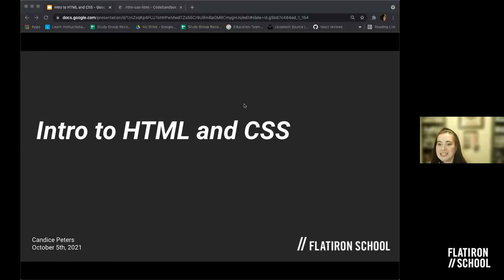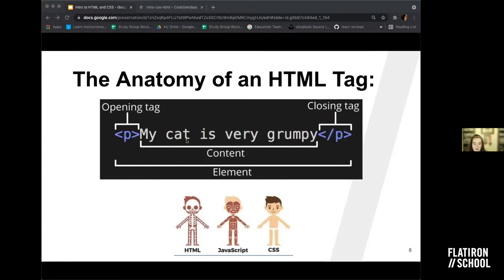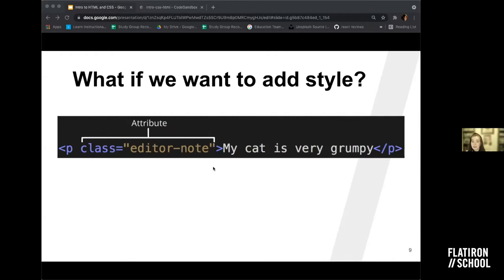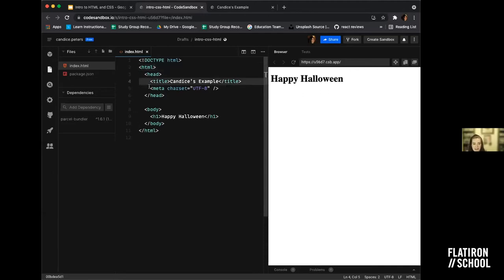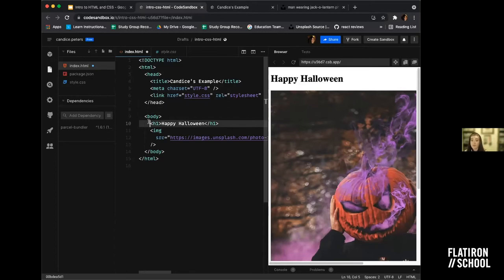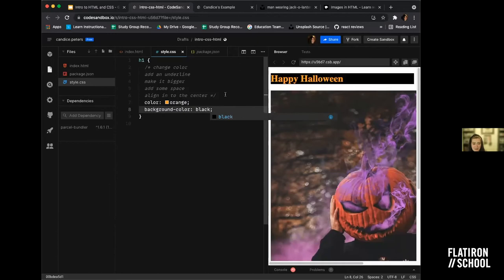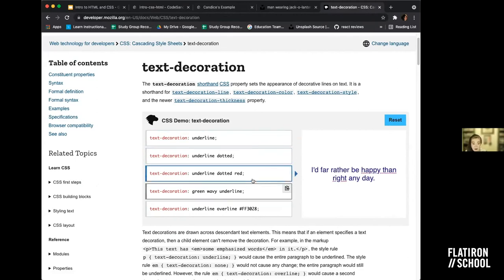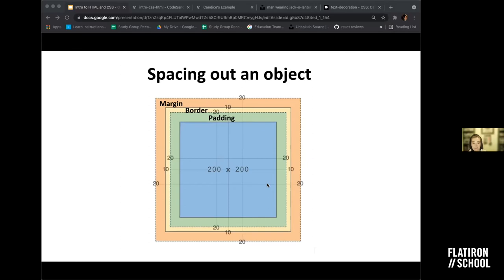Coding For Beginners: Intro to HTML & CSS Workshop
Join Flatiron School for a beginner coding workshop, where you'll learn the basic building blocks of a website and how to style them. No previous coding experience needed.

An introduction to HTML and CSS
How to style content with vanilla CSS
How to use the Box Model

00:00 Let's begin
15:43 Workshop overview
15:45 What is codesandbox?
15:49 What is HTML?
15:50 What is CSS?
16:28 What is the Box Model?